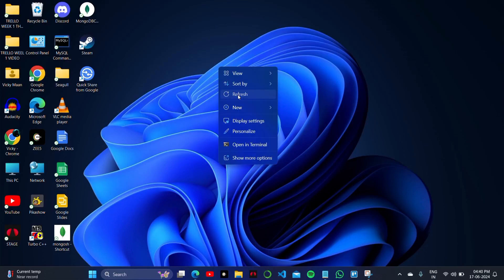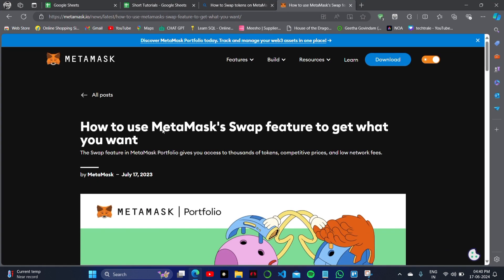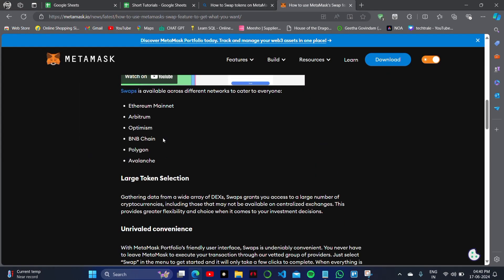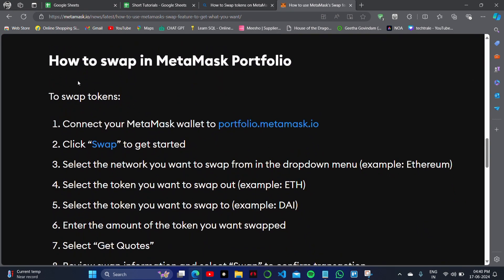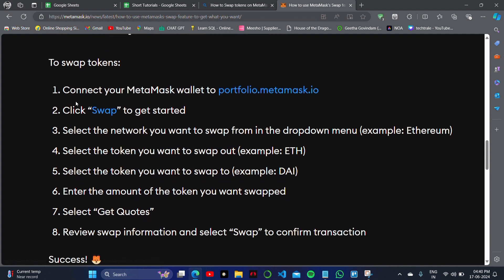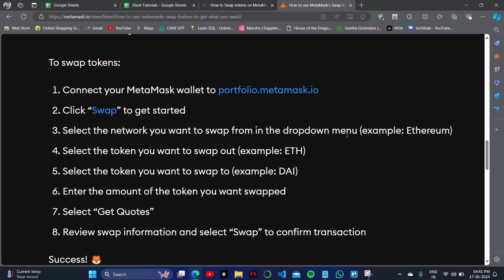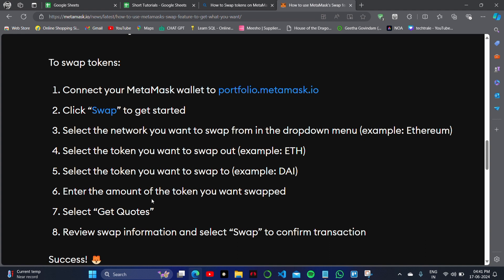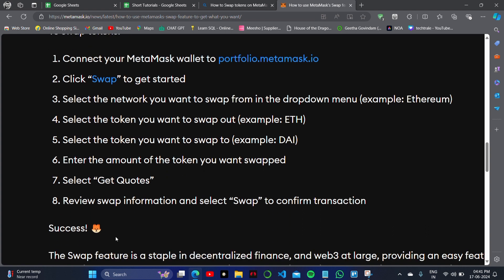How to Swap tokens on MetaMask (2024) | Swap ERC20 and BSC Tokens Fast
Learn how to swap ERC20 and BSC tokens quickly using MetaMask in 2024. This video provides a step-by-step guide to help you navigate the token swapping process with ease. Perfect for beginners and seasoned users alike. Watch now and master token swaps on MetaMask!